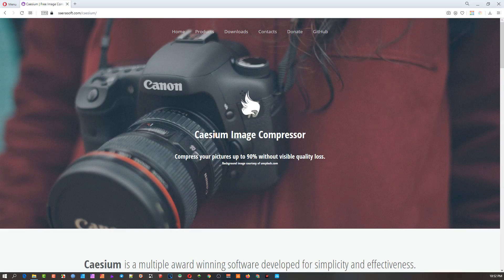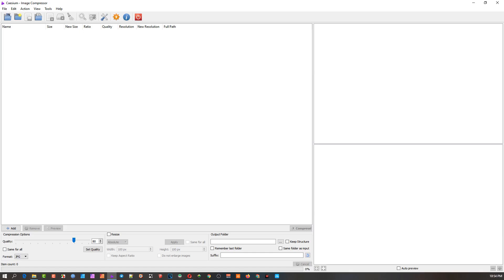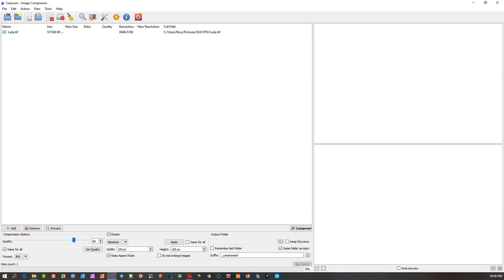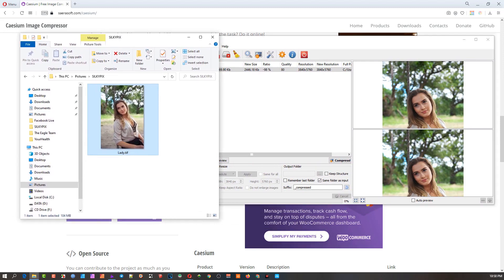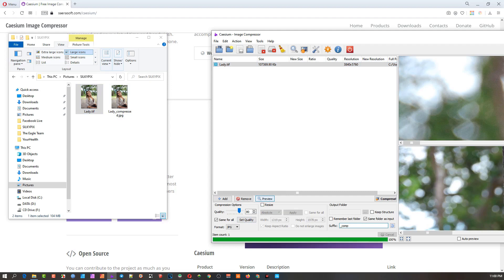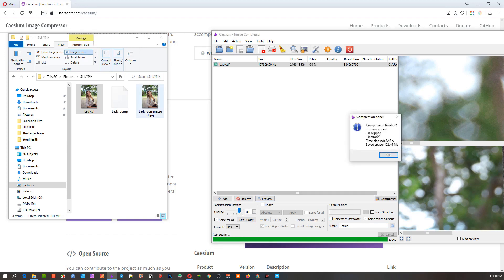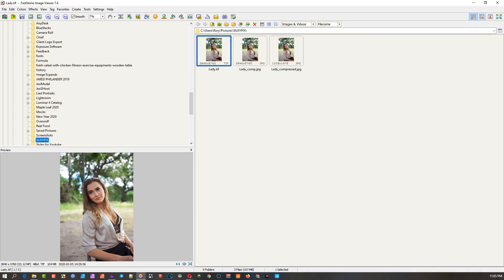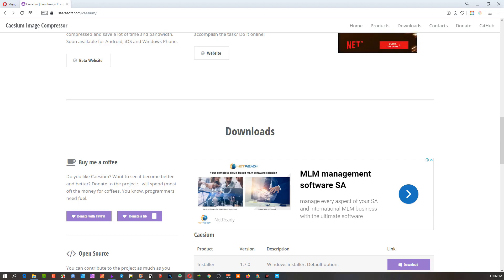Most Powerful Image Compressor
Caesium Image Compressor is an Open Source software with 90+%  compression of Image files with minimum to no loss of quality.
A must for all media enthusiast.